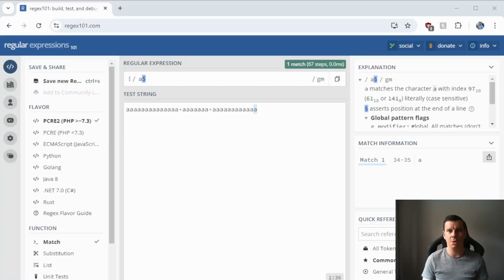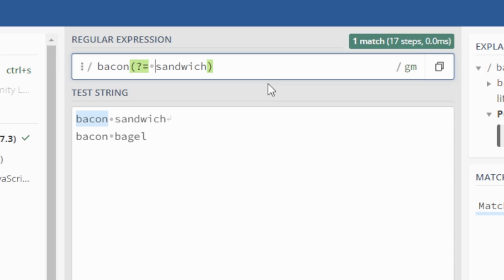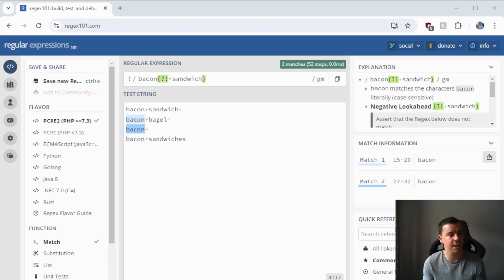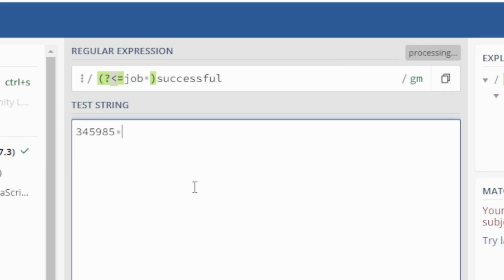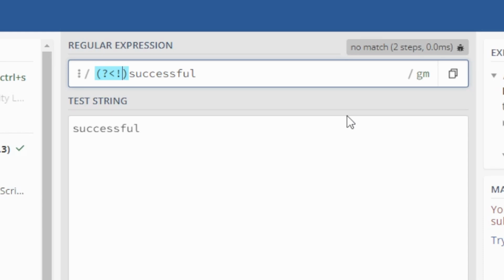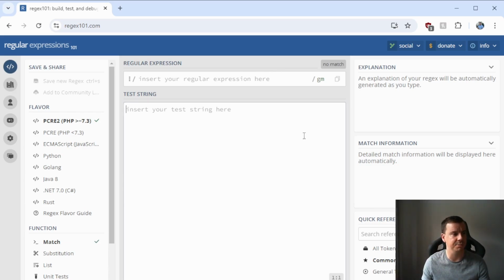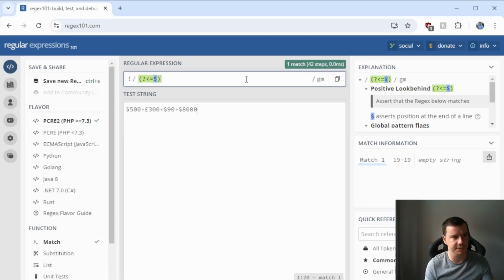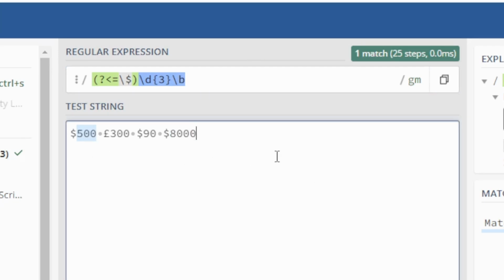Regex Lookaheads & Lookbehinds Made Easy!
Discover the incredible power of regex with our comprehensive tutorial on lookaheads and lookbehinds! In this video, we will walk you through the fundamental concepts of regular expressions, focusing on how to effectively use these advanced features for pattern matching. Whether you're a beginner or looking to enhance your skills in data validation and string manipulation, this guide to regex is tailored for you.

Join us as we explain regex in the context of Python programming, providing clear examples and practical applications to help you grasp the nuances of regex patterns. You'll learn what regex is, where it's used, and how it can streamline your software engineering tasks.

By the end of this walkthrough, you'll have a complete understanding of regex lookaheads and lookbehinds, empowering you to tackle complex string operations with ease. Don't miss out on this opportunity to unlock the full potential of regular expressions in your coding projects!

Watch now to elevate your regex skills and become a regex expert in no time!